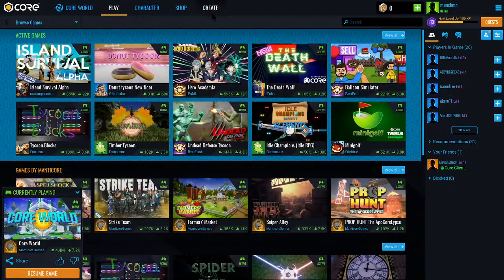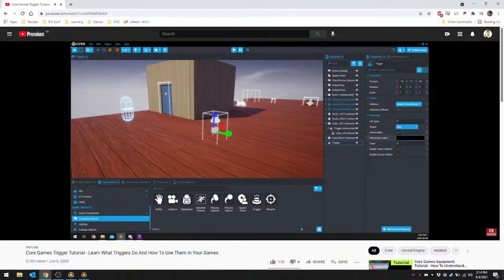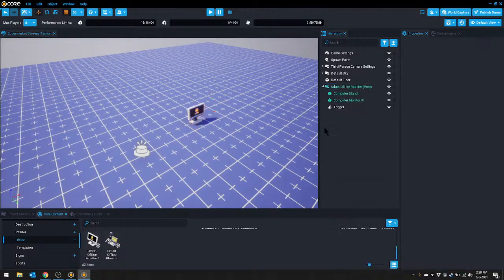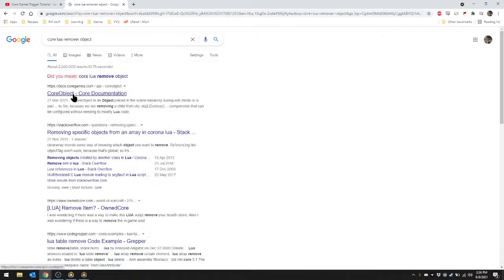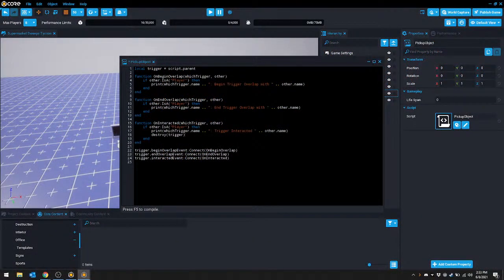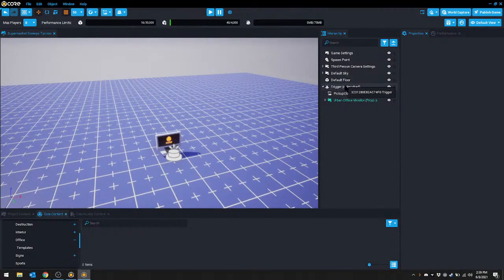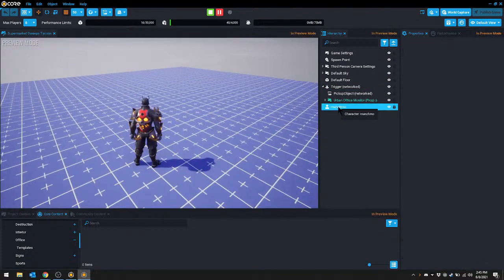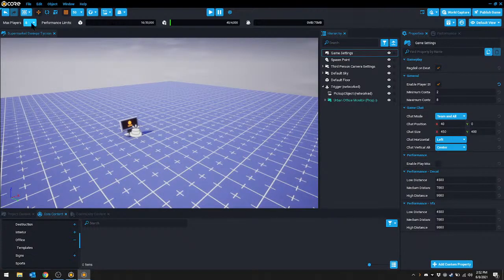Creating with Core